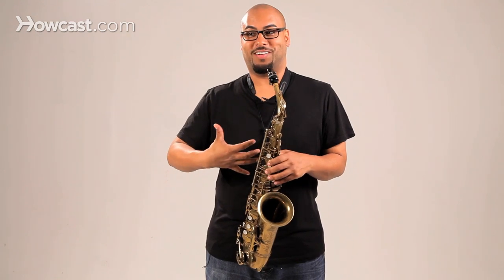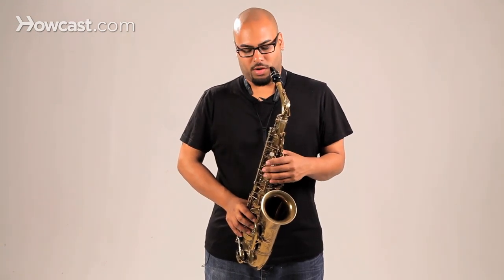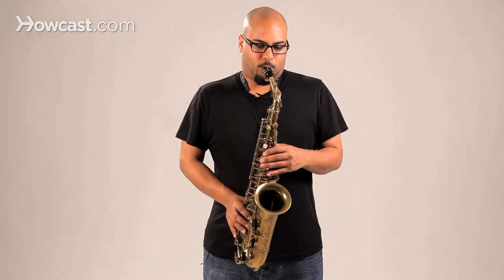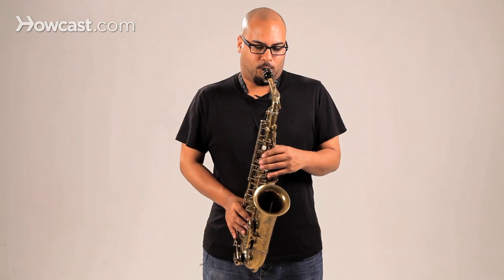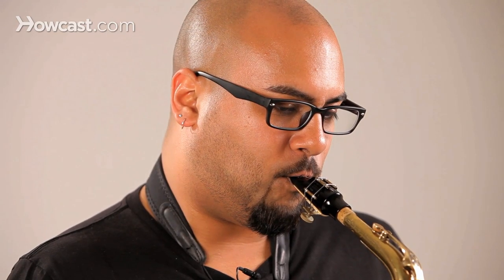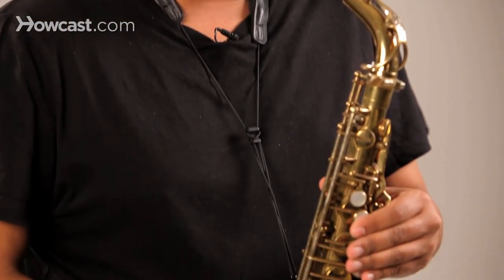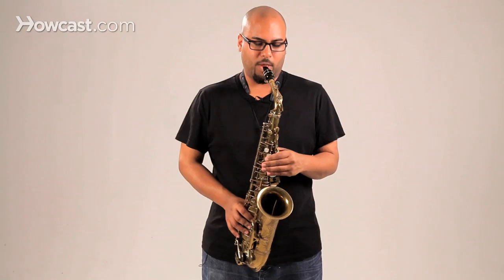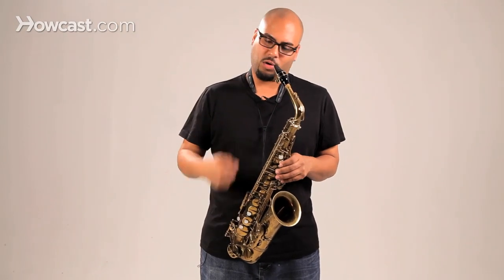Sax Warm-up Exercises | Saxophone Lessons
The best warm-up exercise that I even still use today and have done for a long, long time is to, well after getting the reed wet, moist, usually with a cup of water is to practice long tones.

It gets the reed working right because the reed's wood, it changes with moisture. Gets the muscles warmed up and really gets your ear in tune with playing a note in tune.

The long tone exercise I use is to use a whole load of lung capacity to move between two notes. So, I want to use a whole breath to move from B to B flat.

Then I'm going to do the same thing from B flat to A. All the way down the horn. All the way back up to B. And if you've never done that before by the end of that you feel like you played a three hour gig with no breath. Your muscles are really, are really sore.

And it's a great endurance builder and a great warm up exercise. I still use it today.